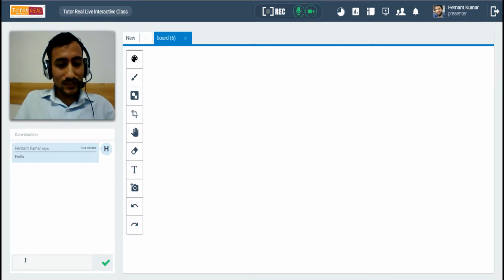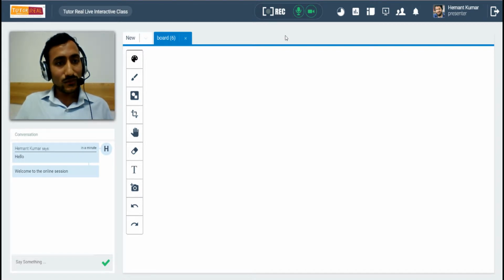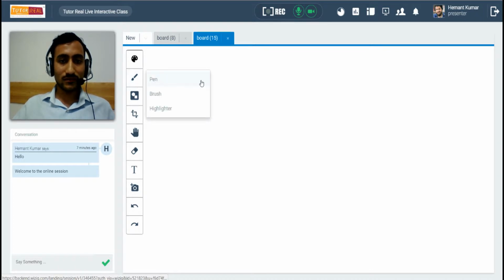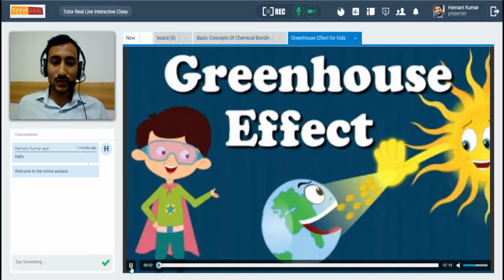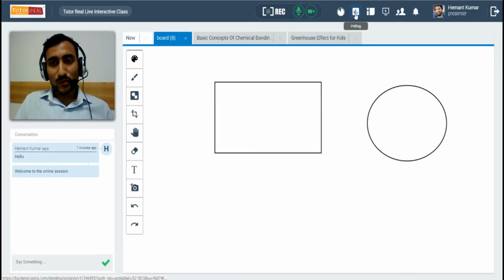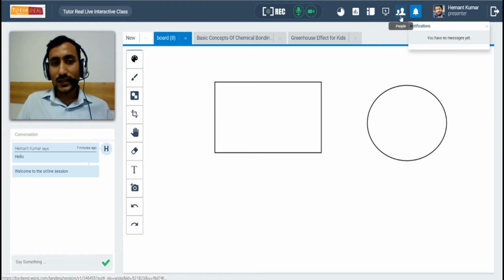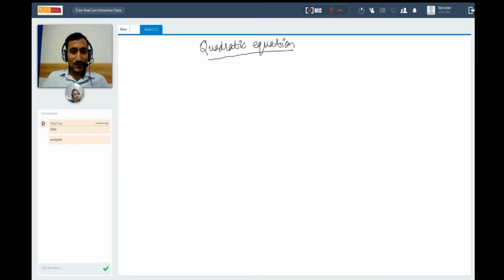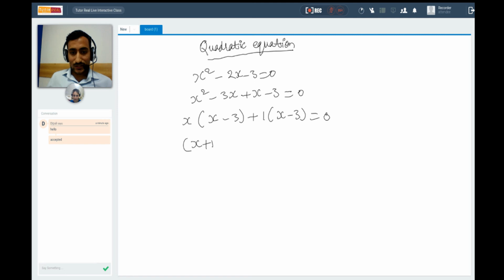Tutor Real V2